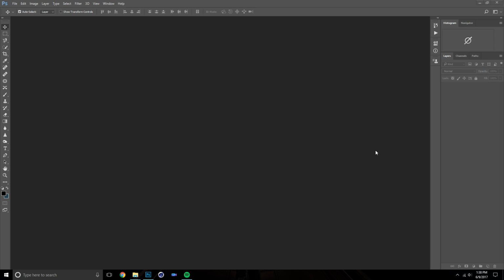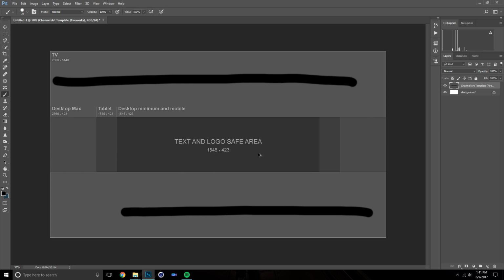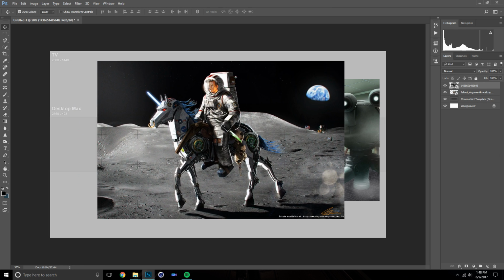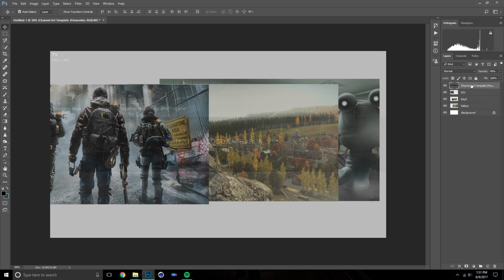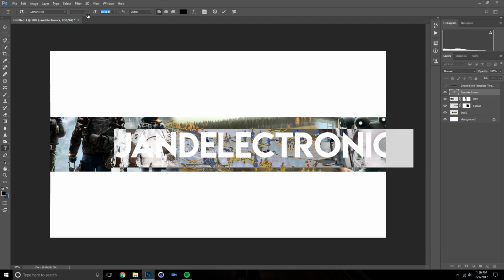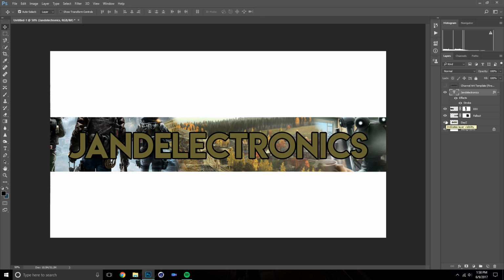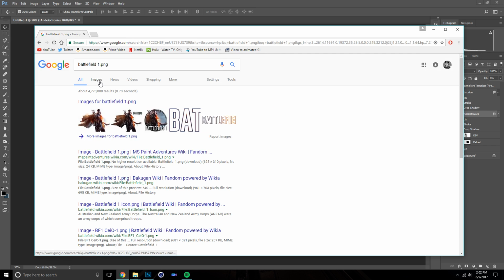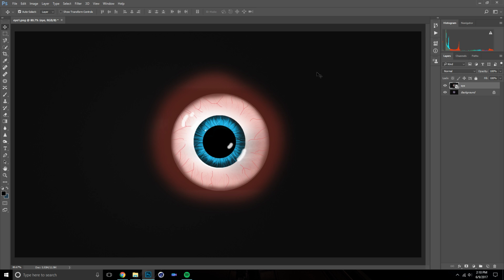How To Make A YouTube Banner In Photoshop! Channel Art Tutorial!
I hope you enjoy: Photoshop Tutorial How To Easily Make a Channel Art For Youtube. I tried as best as I could to make an easy to do tutorial on photoshop. If you have any other suggestion, please let me know, I will make one as fast as I can.